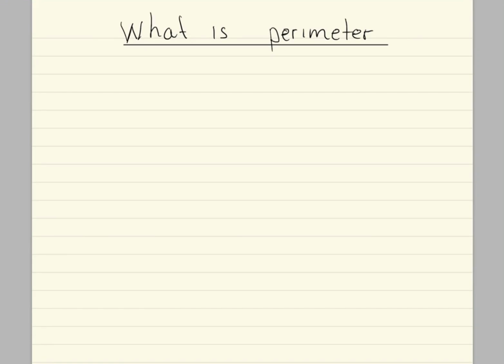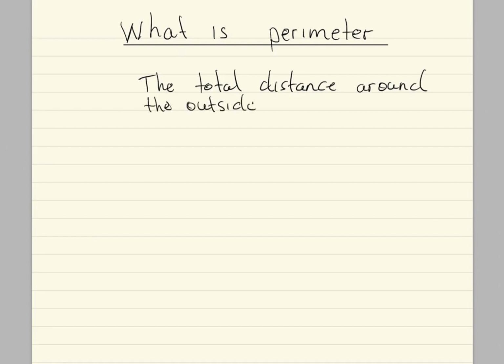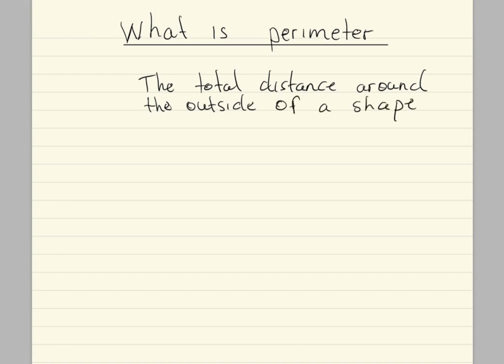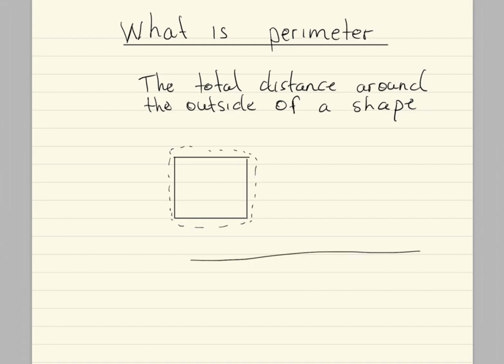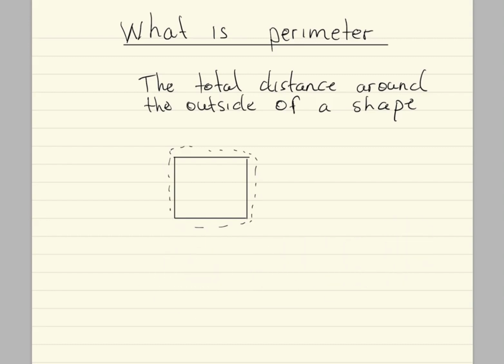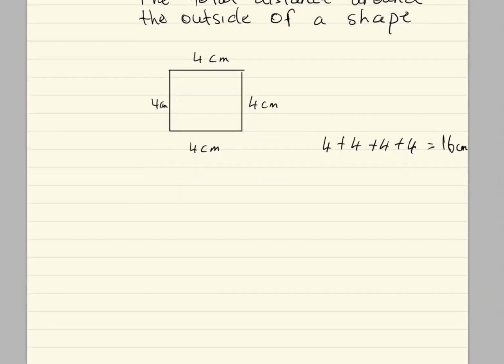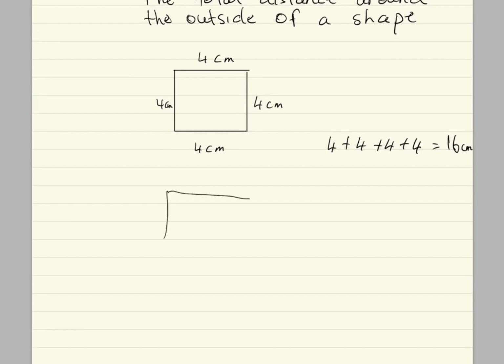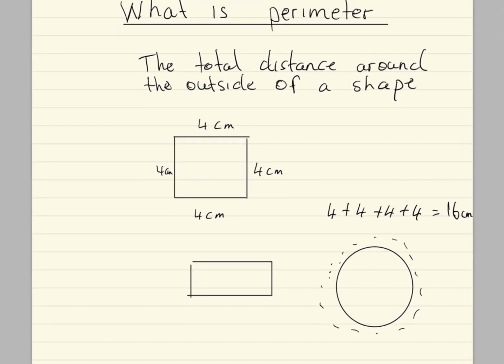What Is Perimeter? | Simply Explained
What is perimeter, and how do you find it?

In this simple geometry lesson, you’ll learn what perimeter means and how it describes the distance around a shape. This video is perfect for beginners, students, and anyone reviewing basic geometry.